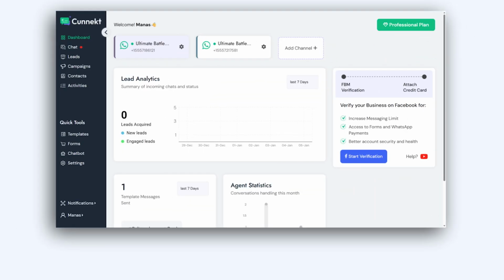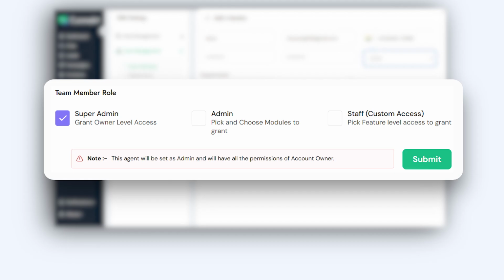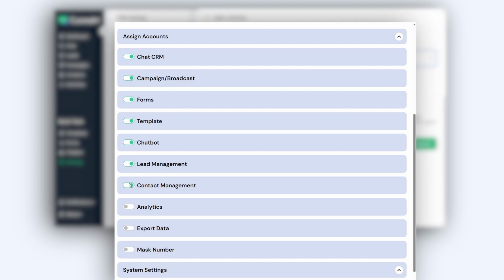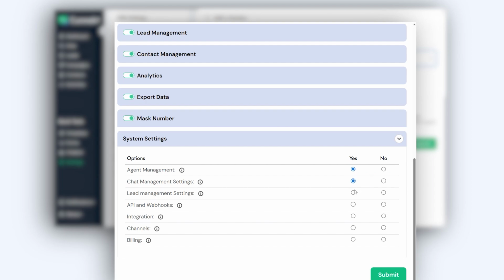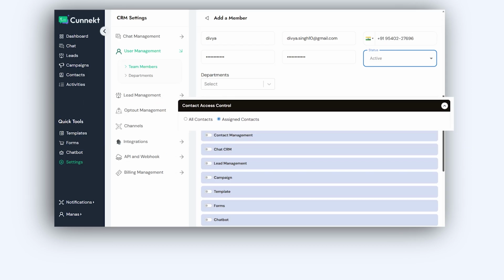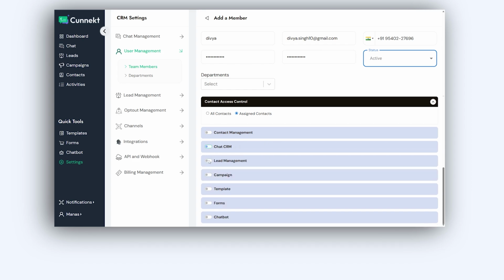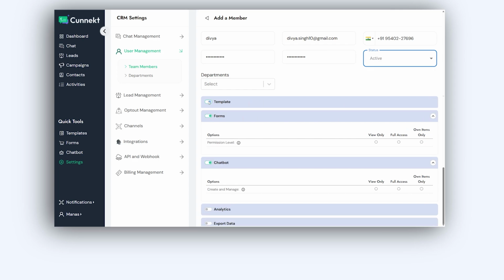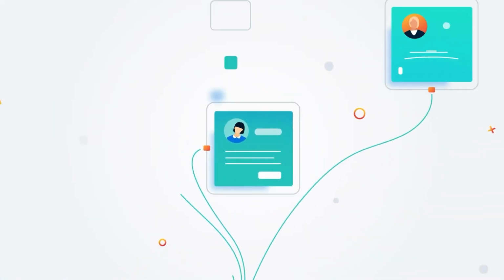Manage Team Access in Cunnekt | Add Agents & Set Permissions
Learn how to add team members and manage user permissions in Cunnekt.

In this video, we’ll walk through:
- Creating a new team member or agent.
- Assigning roles and permissions.
- Managing access control for different departments.
- Restricting access to sensitive features.
- Setting up sales and support team accounts.
- Organizing teams inside Cunnekt.

Cunnekt allows businesses to securely manage team access so every employee only sees the features and data they need.

This tutorial is useful for:
- Sales teams.
- Customer support teams.
- Admins and managers.
- Businesses using Cunnekt for communication and automation.

Features Covered:
✔ Team Member Creation.
✔ Agent Management.
✔ Role-Based Permissions.
✔ Access Control Setup.
✔ Team Collaboration.
✔ Secure User Management.
✔ Department-Level Access.

Manage your teams efficiently with Cunnekt.